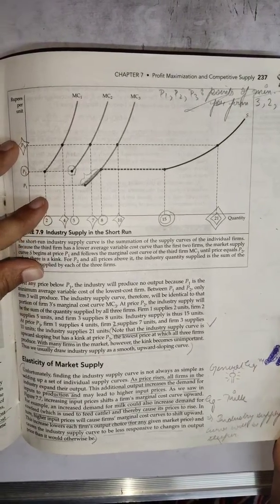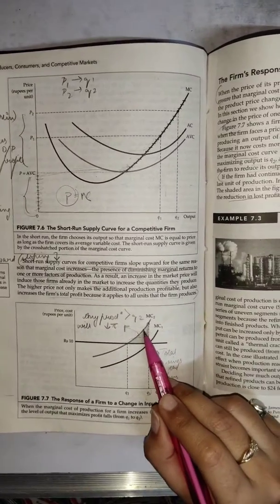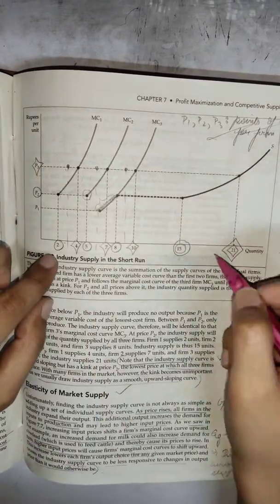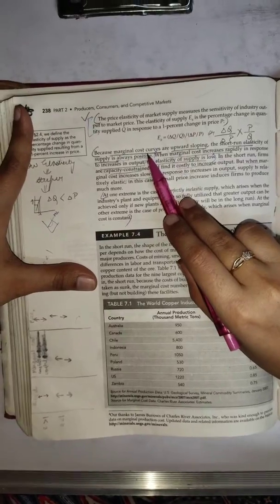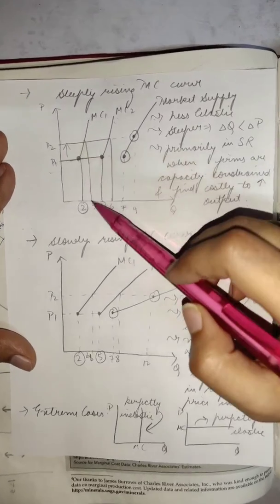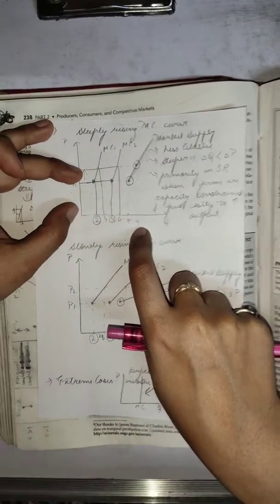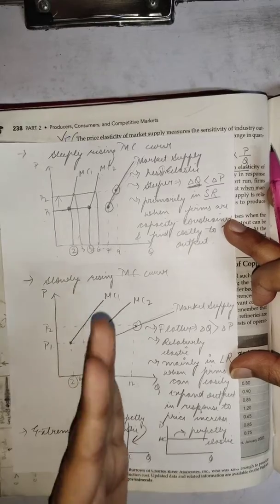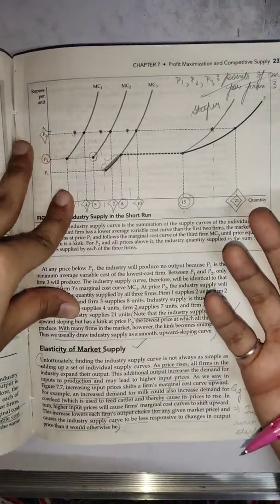Elasticity of Market Supply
Book: Microeconomics by Pindyck and Rubinfild